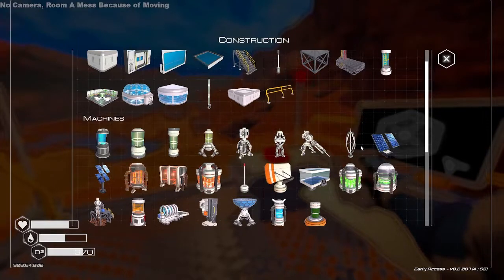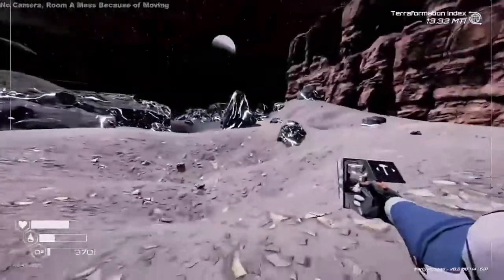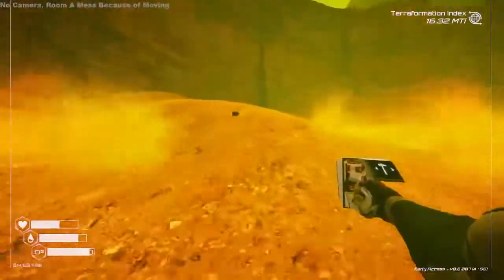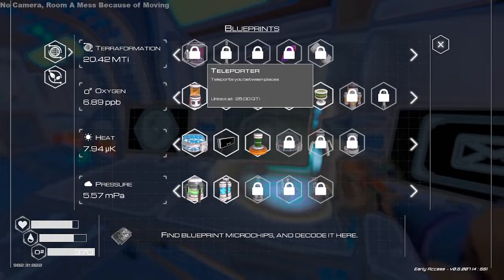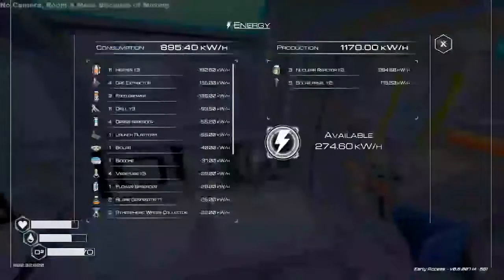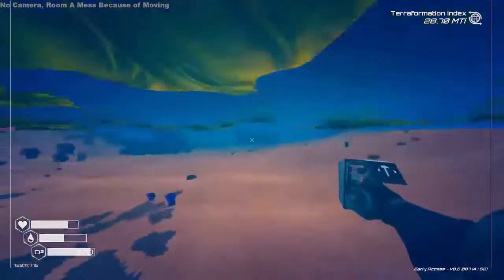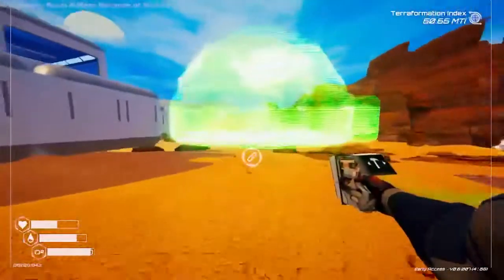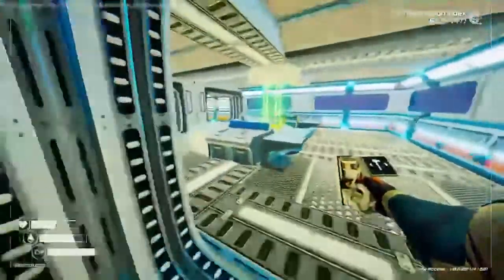THE FINAL BASE | Planet Crafter - 04